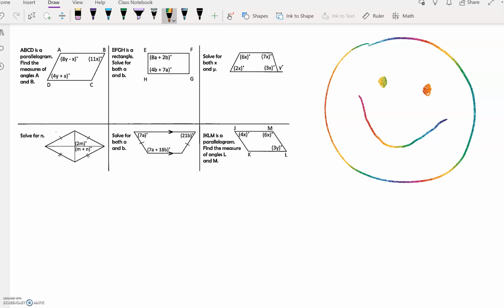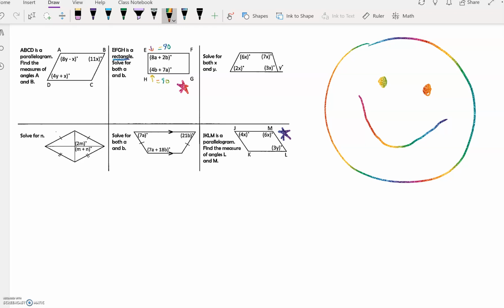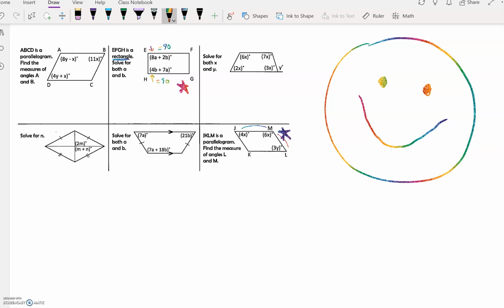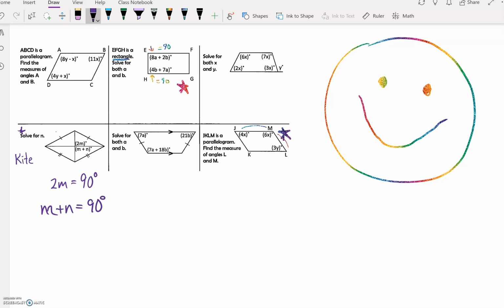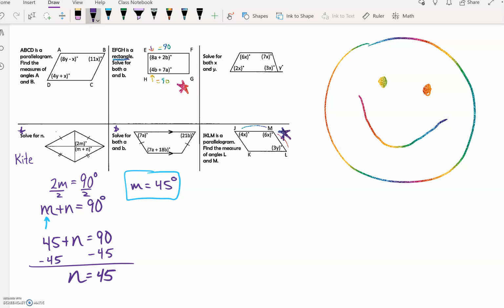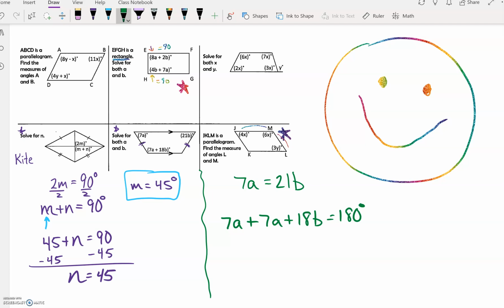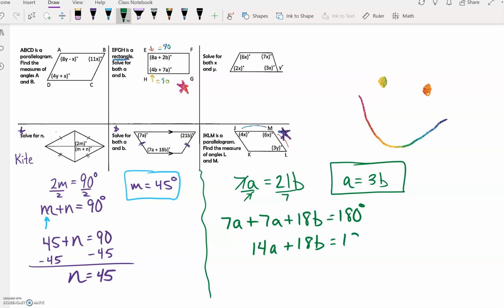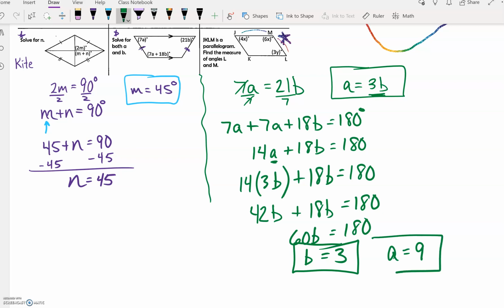Solving systems w Quadrilaterals Part 2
Geometry - using properties of quadrilaterals along with systems.